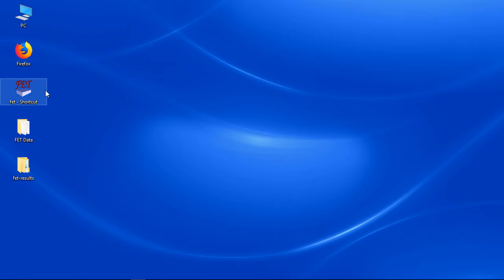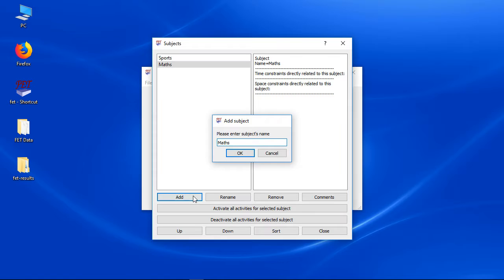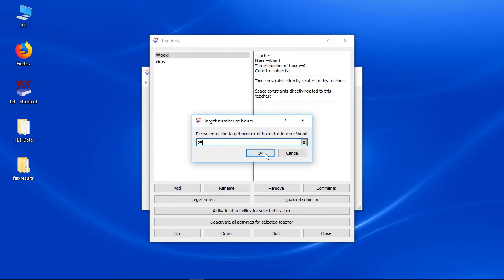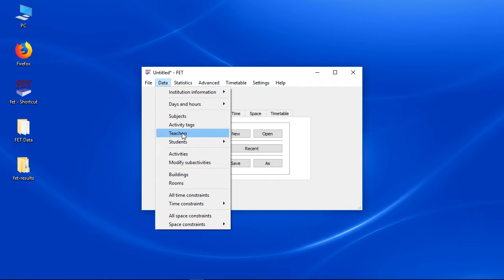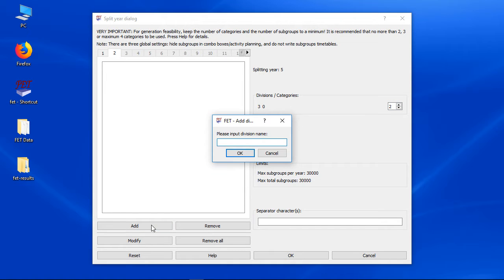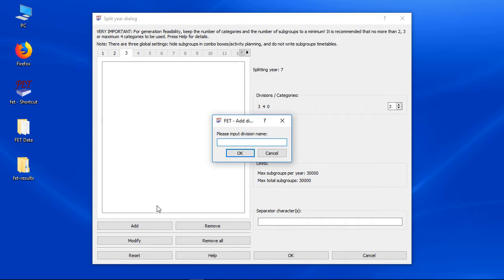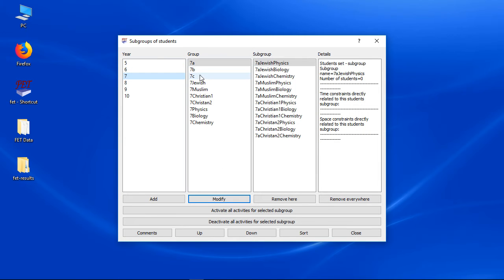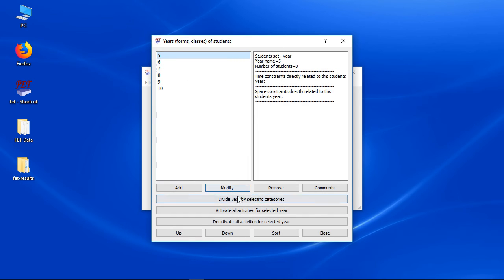How to enter basic data?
Let's check how to enter basic data, like teachers, students, subjects and rooms, into FET.